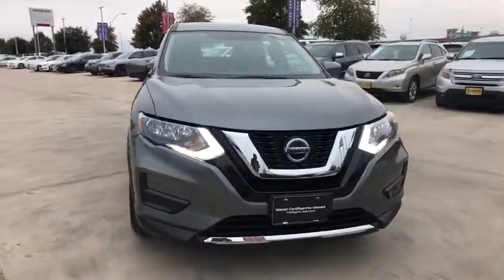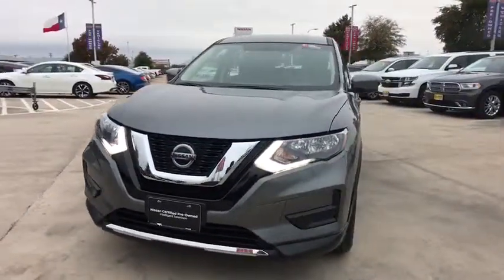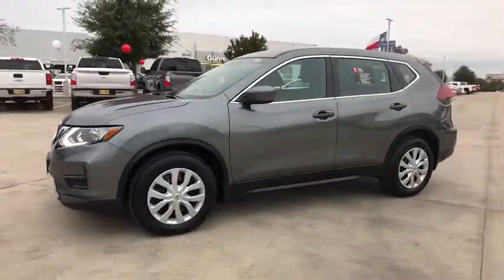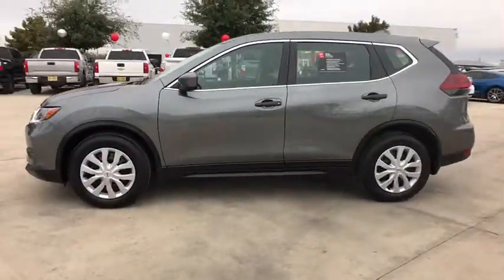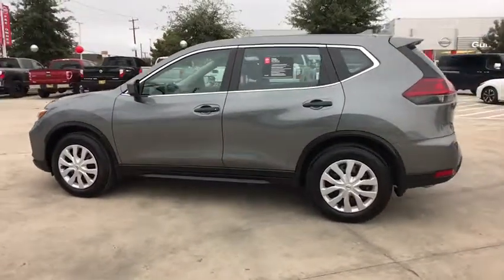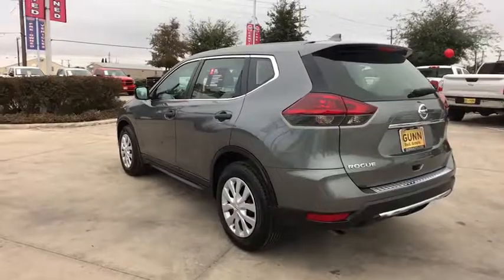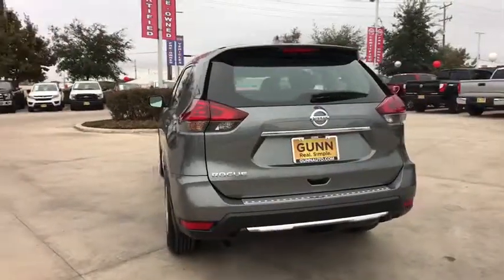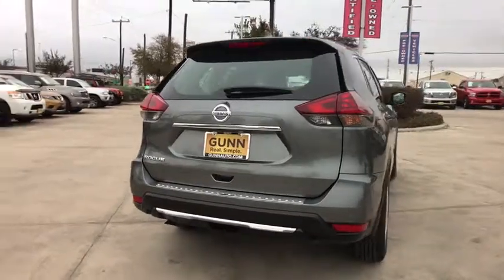2018 Nissan Rogue San Antonio, Austin, Houston, New Braunfels, Helotes, TX ND12384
2018 Nissan Rogue

Gunn Nissan
12838 San Predro

Factory Certified This 2018 Nissan Rogue S is beautiful SUV with a smooth and comfy ride that does not disappoint! Clean Carfax, One Owner, Bought New Here, All Services Up to Date, Super Low Miles, Nissan Certified, 4-Wheel Disc Brakes, ABS brakes, Air Conditioning, Blind spot sensor: Blind Spot Warning (BSW) warning, Bluetooth, Brake assist, Chrome Rear Bumper Protector, Cloth Seat Trim, Cruise Control, Electronic Stability Control, Front Center Armrest w/Storage, Outside temperature display, Passenger vanity mirror, Power door mirrors, Power windows, Radio: AM/FM/CD/AUX, Rear window defroster, Rear window wiper, Remote keyless entry, Split folding rear seat, Steering wheel mounted audio controls, Telescoping steering wheel, Tilt steering wheel, Variably intermittent wipers, Wheels: 17 Steel w/Full Covers. Nissan Certified Pre-Owned means you not only get the reassurance of up to a 7yr/100,000 mile Warranty, but also a 167-point comprehensive inspection, 24/7 roadside assistance, trip-interruption services, and a complete CARFAX vehicle history report. Gunn Nissan, when we say Certified we show you the proof. Just ask to see the service records.26/33 City/Highway MPG